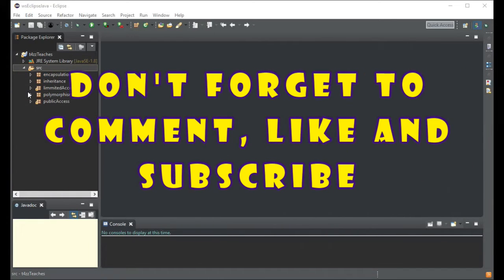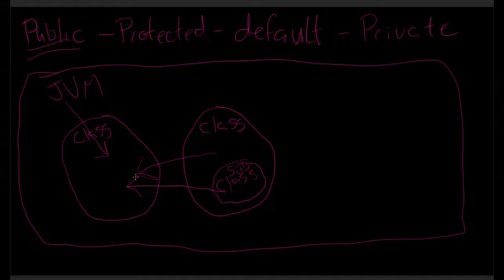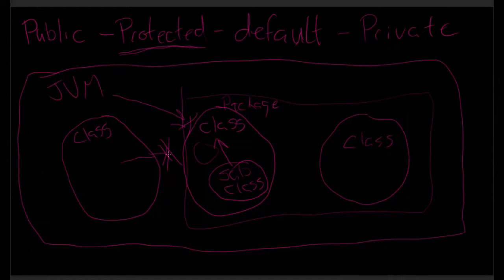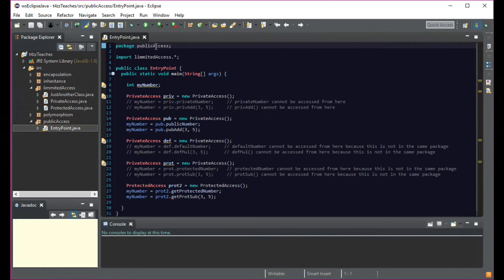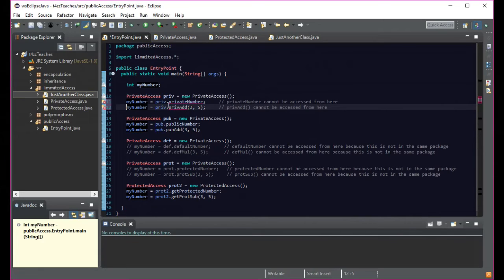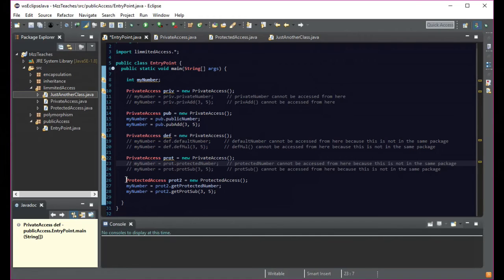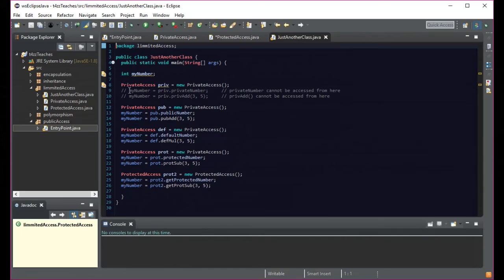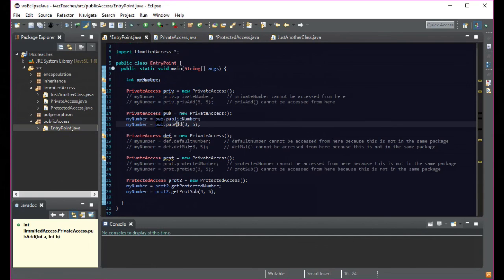T4zzTeaches - Java - (E05) Access Modifiers